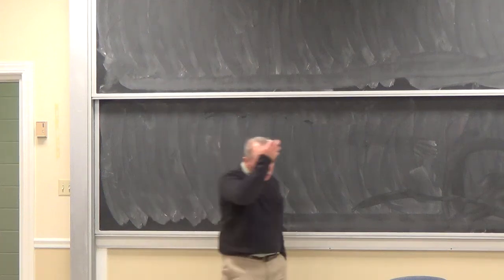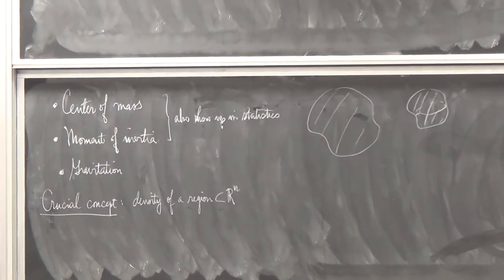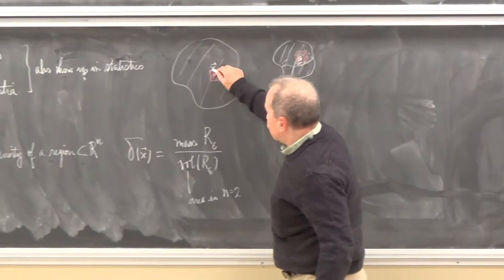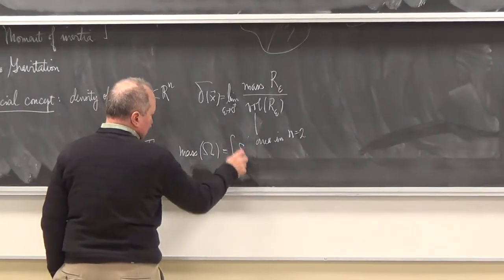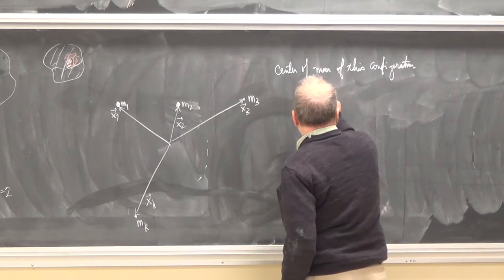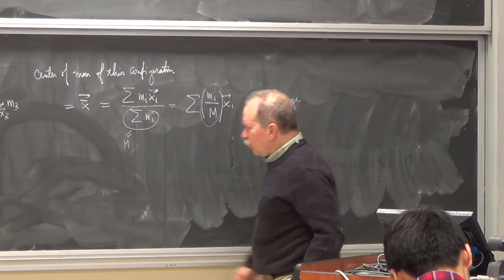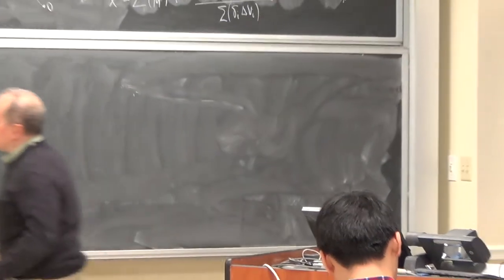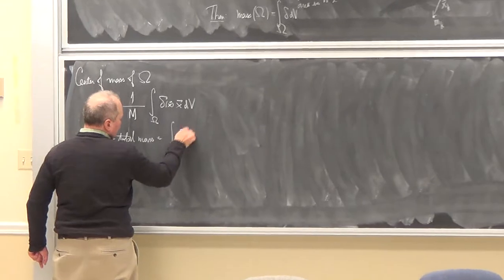Shifrin Math 3510 Day11: Physical applications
Dr. Theodore Shifrin, professor at the University of Georgia, presents material from his textbook: Multivariable Mathematics: Linear Algebra, Multivariable Calculus, and Manifolds